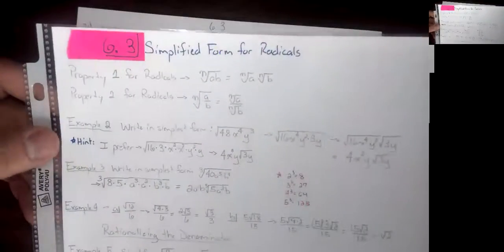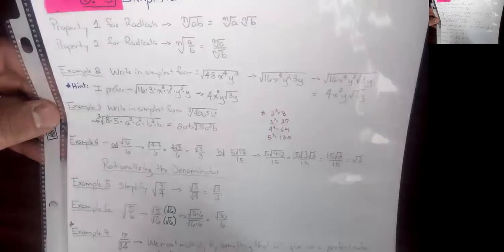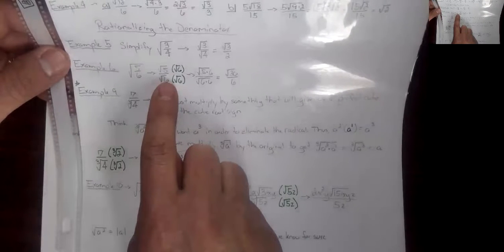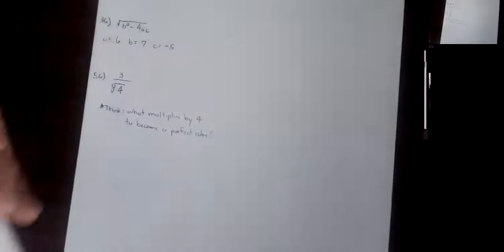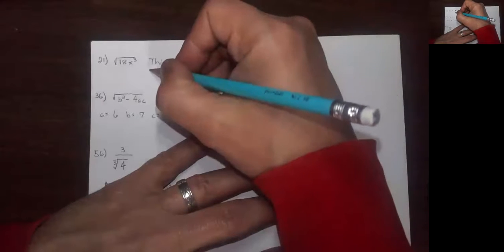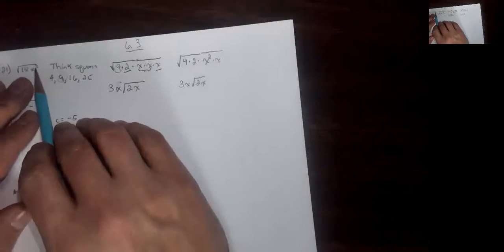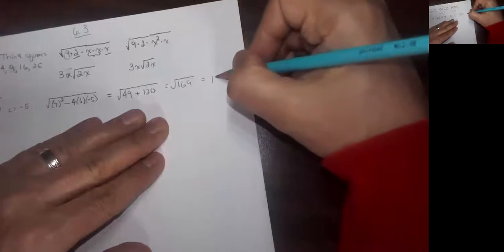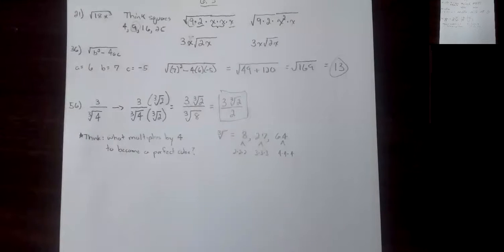Section 6.3: Simplified Form for Radicals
Here, I discuss simplifying expressions that contain radicals, and then I work through a few problems from Introductory Algebra: concepts and graphs 2E by Charles McKeague.